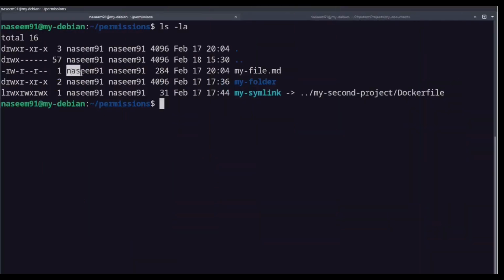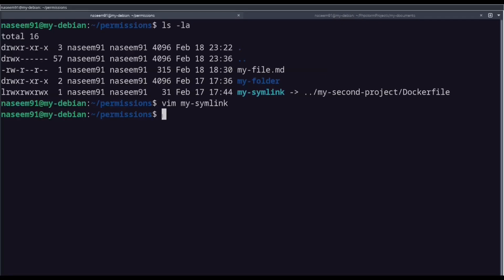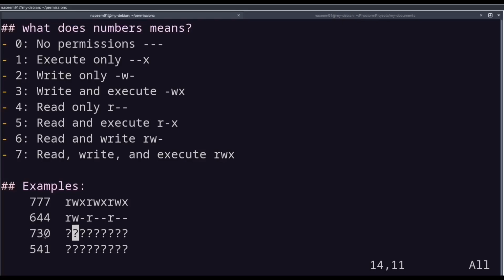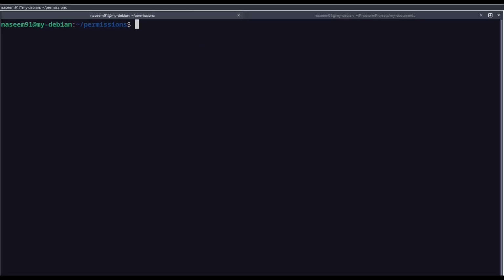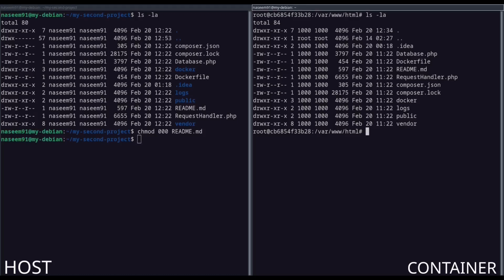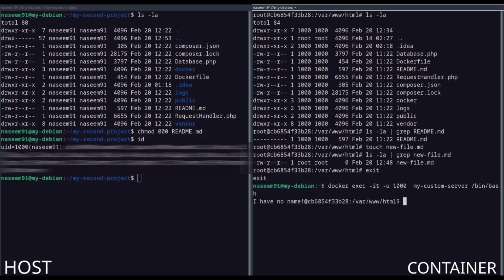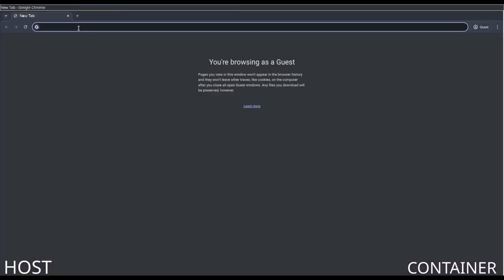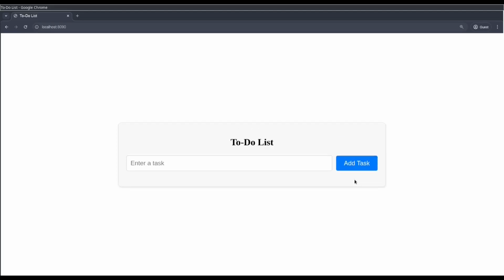Manage Docker User Permissions - Part 6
00:00 - Intro
00:38 - The Basics
03:48 - Numeric-File-Permissions
08:31 - Directories and Execute-Permission
10:04 - Synchronization Impact on Permissions
14:13 - More professional Access Rights